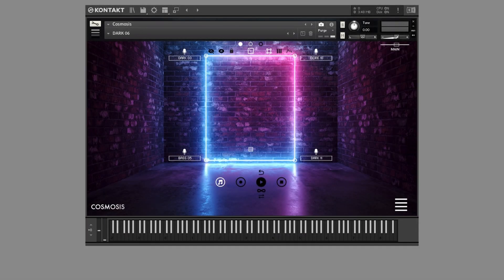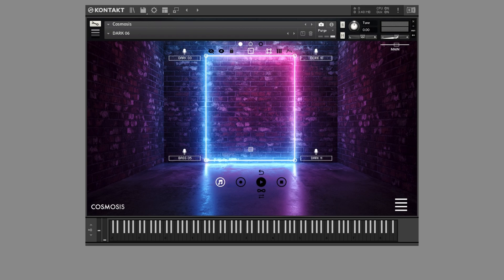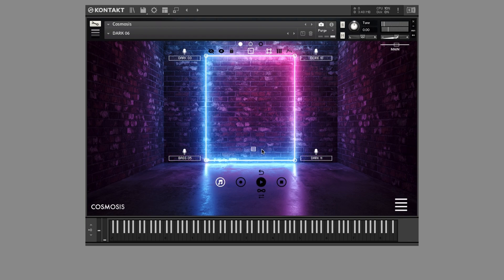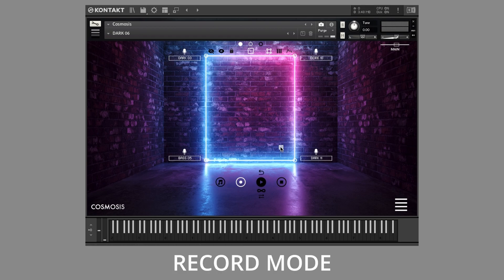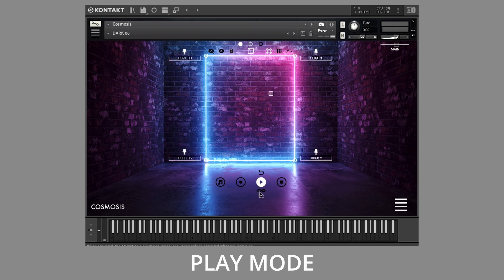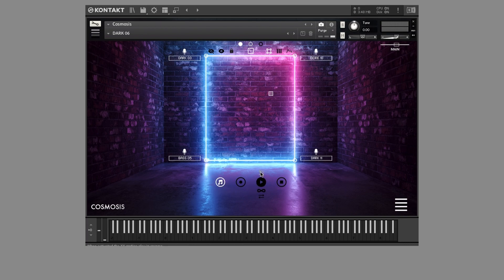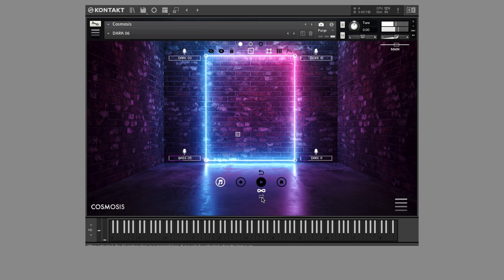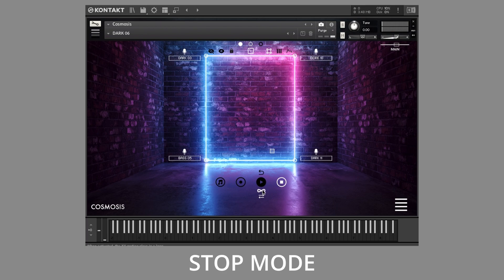STRING AUDIO - COSMOSIS (XY Engine Tutorial)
We produce in-house sample libraries for Kontakt, Omnisphere, and Halion. Los Angeles-based, our signature sounds are the secret weapon of many top Hollywood composers.